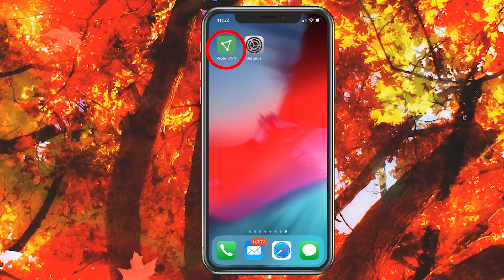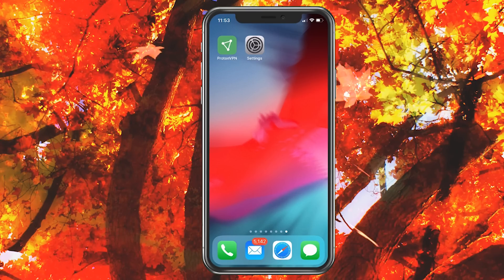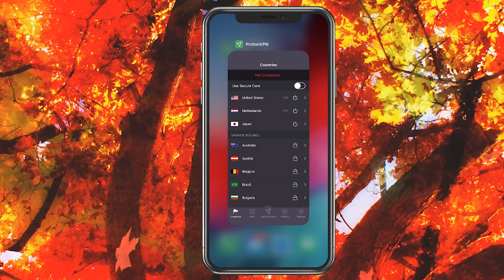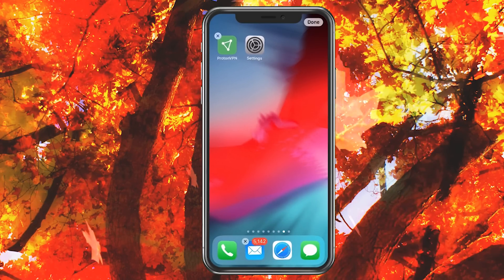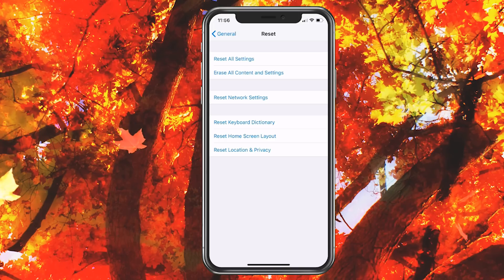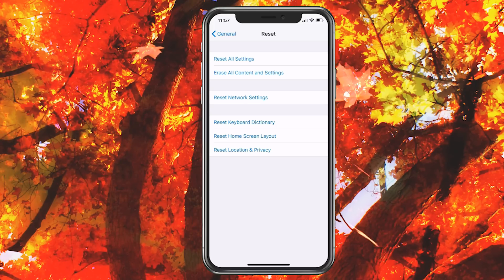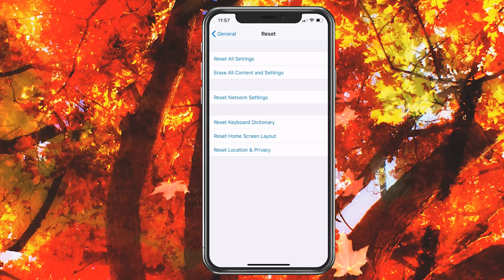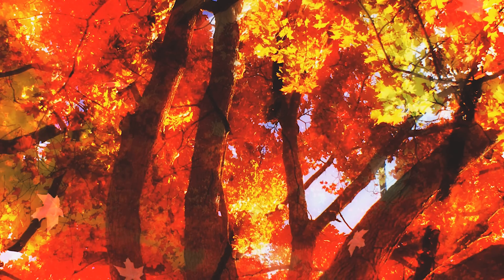How to Fix an App that Won't Open iPhone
How to Fix an App that Won't Open iPhone.  If an app won't open on iPhone this gives you every step to perform to make sure it will open by the end of this video.  Please just follow along and it will take care of your issue.